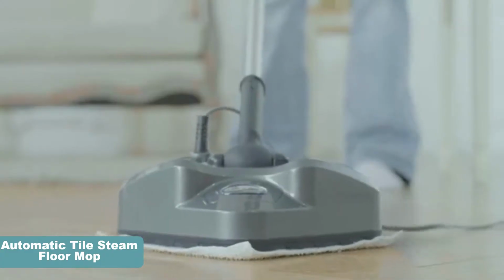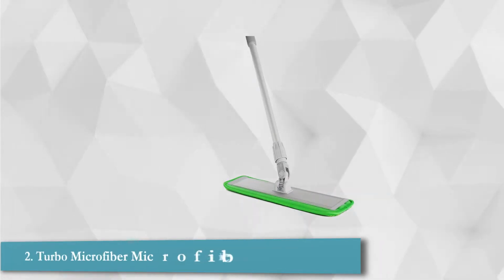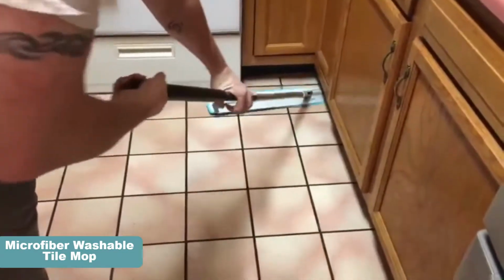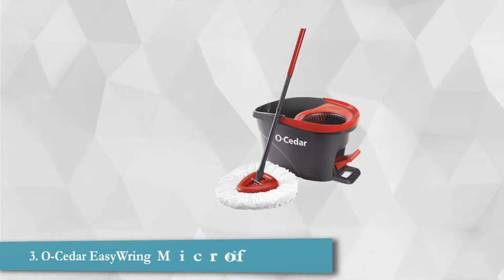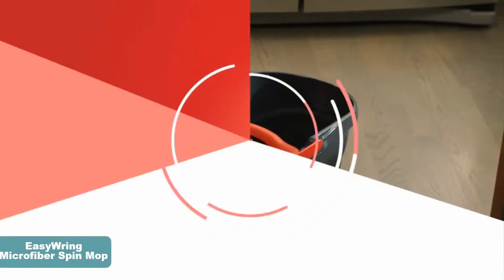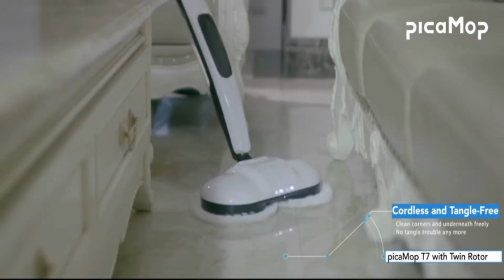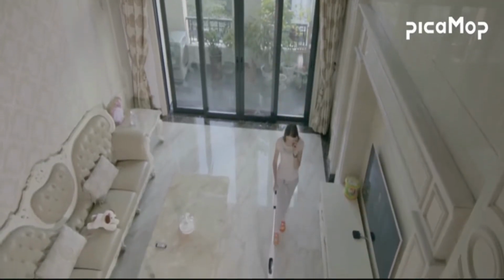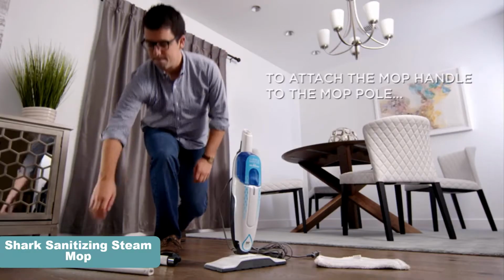TOP 5: Best Mops 2021 | Best Mop For Tile Floors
Best Mops in 2021 | Best Mop For Tile Floors.
👉 Links to the Best Mops  Links:

►► 1. LIGHT 'N' EASY Automatic Tile Steam Floor Mop
►► 2. Turbo Microfiber Microfiber Washable Tile Mop
►► 3. O-Cedar EasyWring Microfiber Spin Mop
►► 4. Homitt Electric Cordless Spin Mop
►► 5. Shark Sanitizing Steam Mop

In this video, we are going to show you Best Mop For Tile Floors 2021. Let save your time and money, I am going to show a video review on the Top 5 Best Mops 2021 on the market.